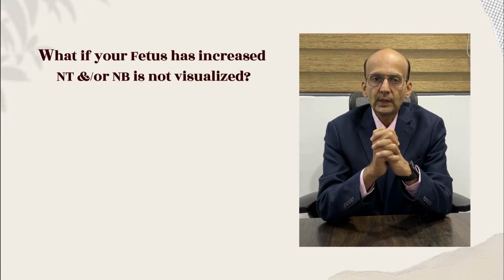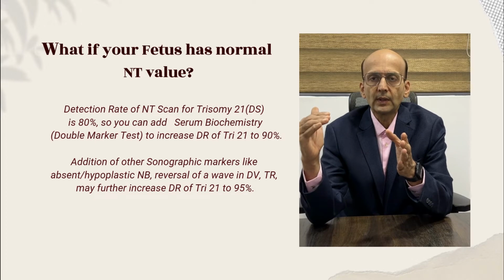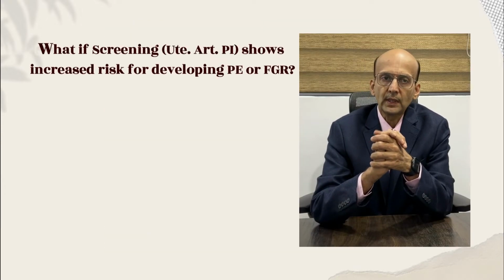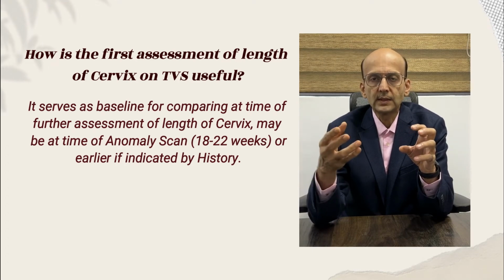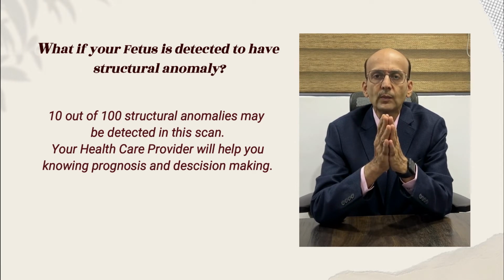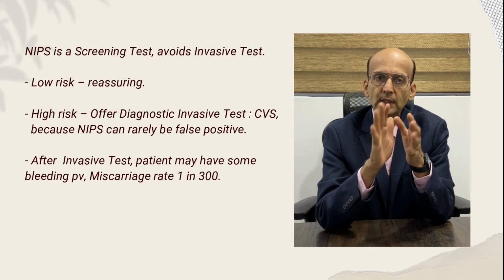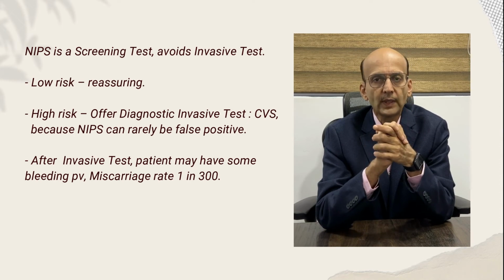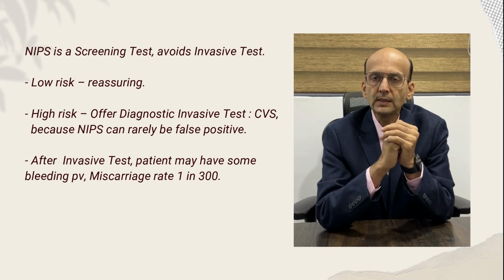Pretest Counseling for First Trimester Screening | DrOzaConnects | Dr Nisheeth Oza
Which tests are included?
NT Scan - What? Why? When?
S. Biochemistry - Which test? Cost?
Detection Rate? Predictive value?
FTS if abnormal - What next?